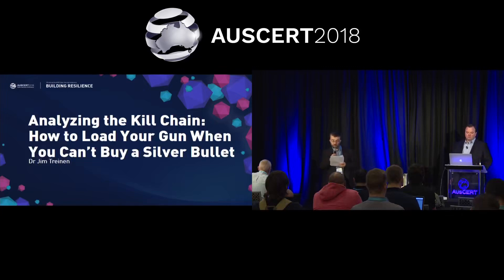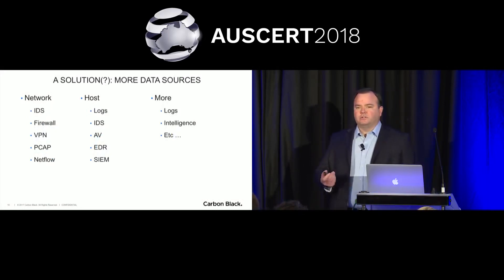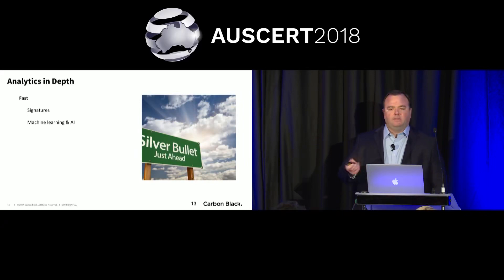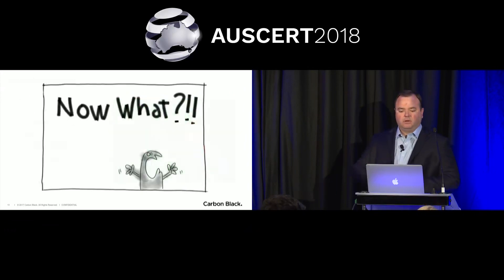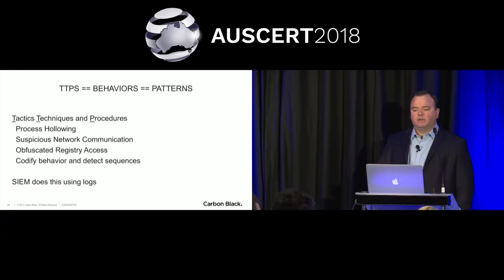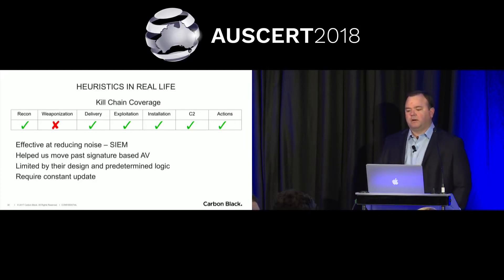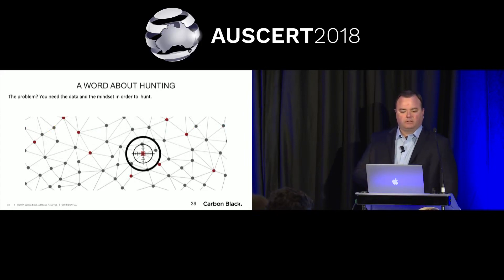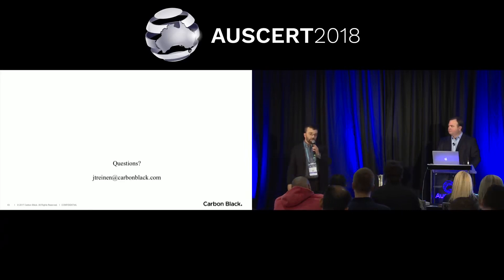Jim Treinen Analyzing the Kill Chain AusCERT 2018